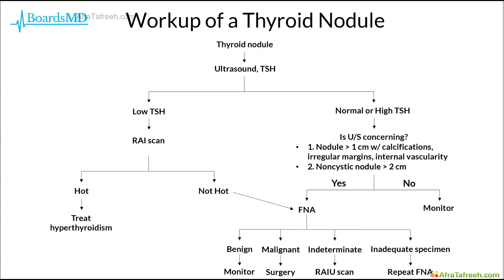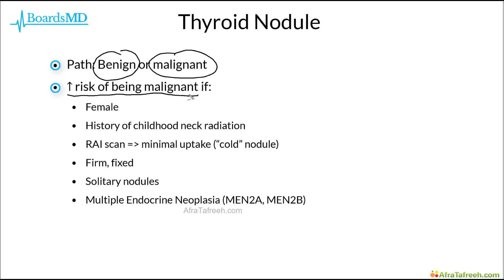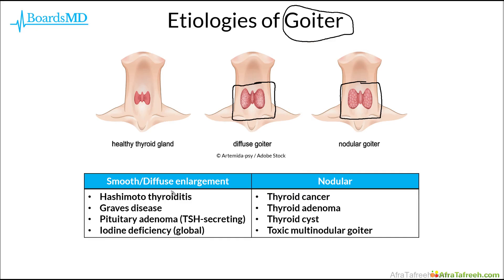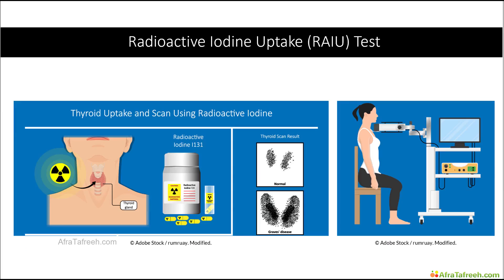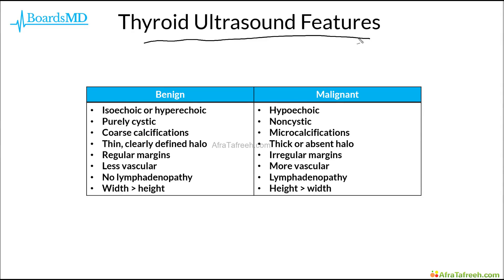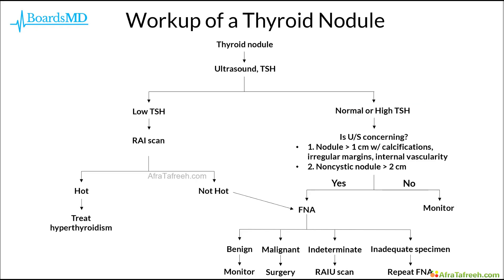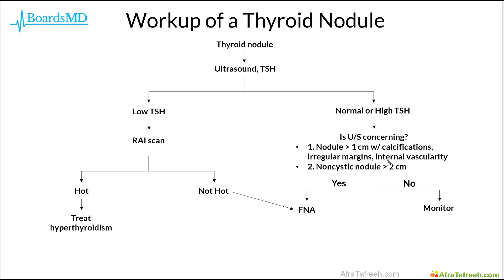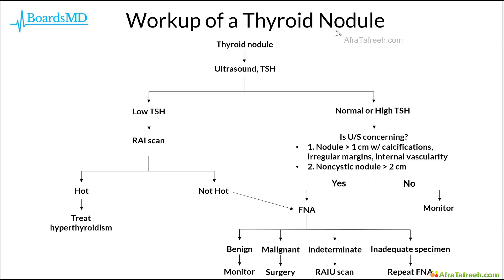"Causes of Goiter Explained | Why Does the Thyroid Swell?"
Description:

In this video, we explore the causes (etiologies) of goiter — a condition where the thyroid gland becomes enlarged. Learn about the most common reasons including iodine deficiency, autoimmune disorders, hormonal imbalances, and more. Understand how goiter develops, its symptoms, and possible treatments. Perfect for medical students, healthcare professionals, and anyone curious about thyroid health.